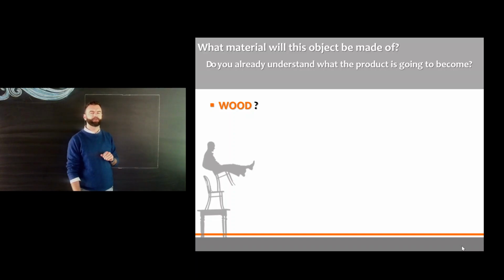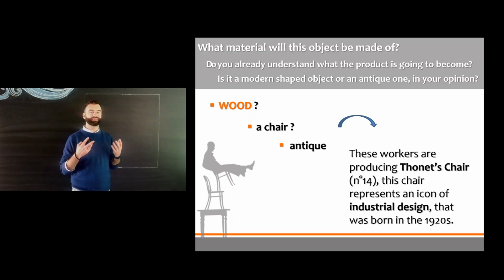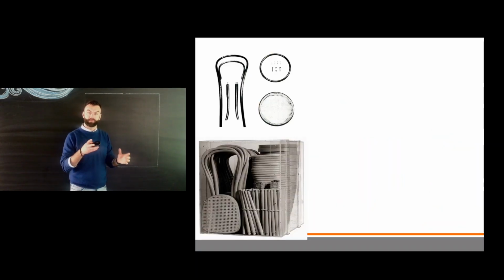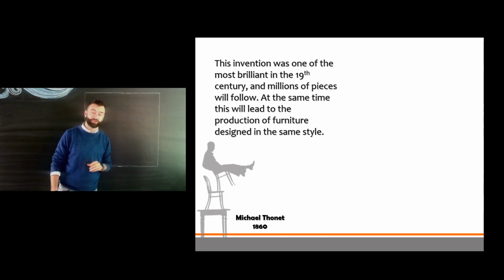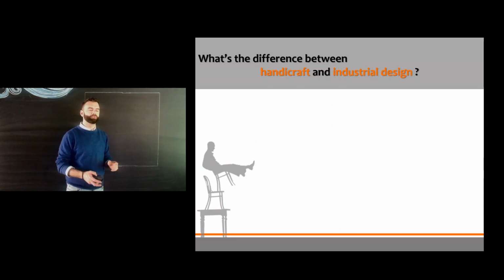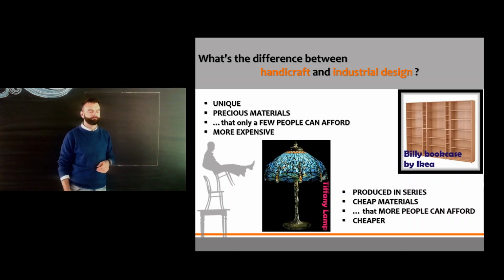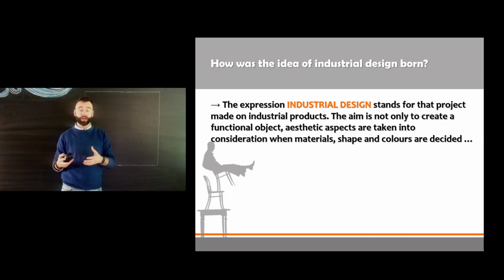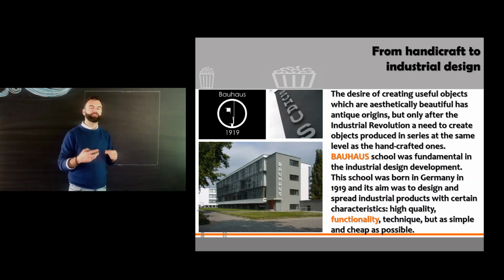CLIL Design Part 1